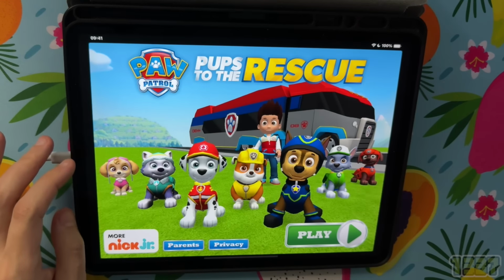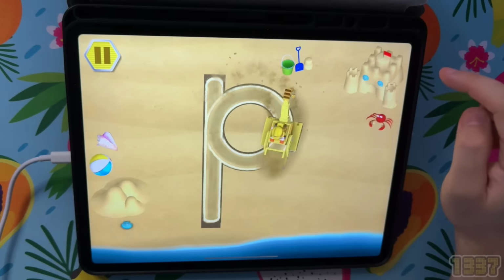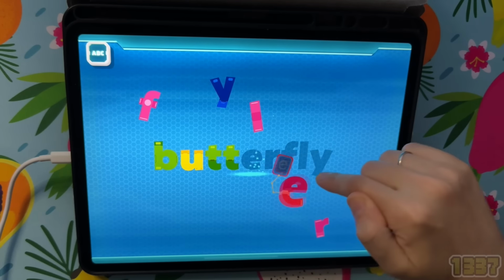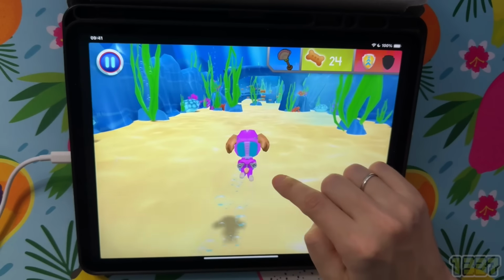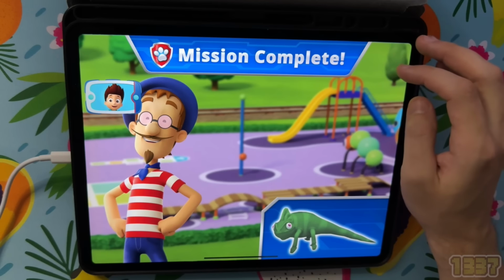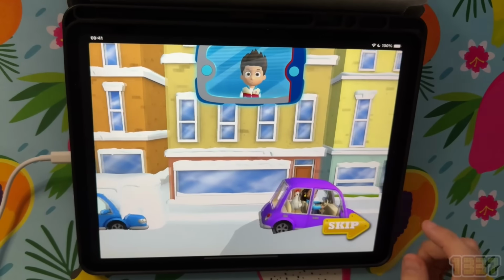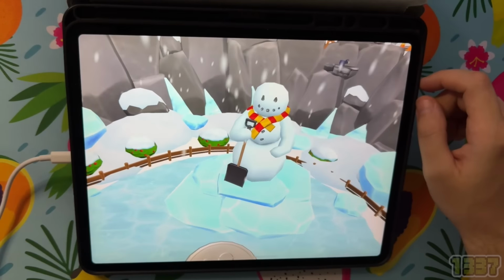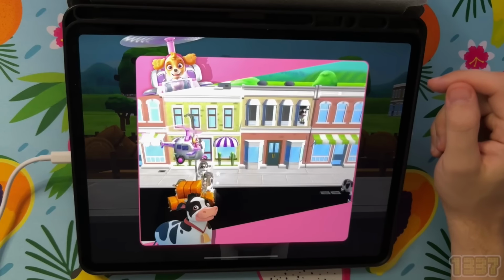1 Paw Patrol Academy 2 A Day in Adventure Bay 3 PAW Patrol World Rescue 4 Pups to the Rescue